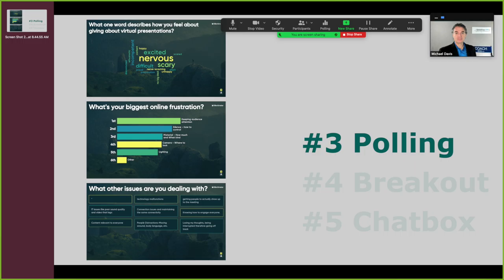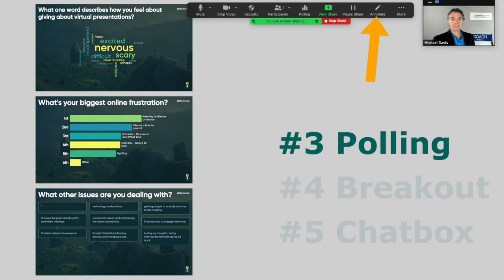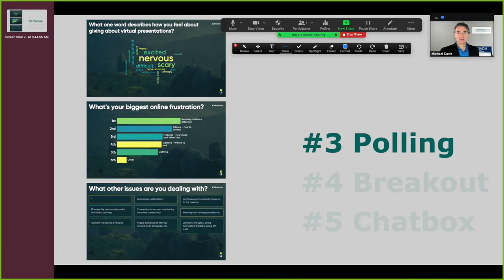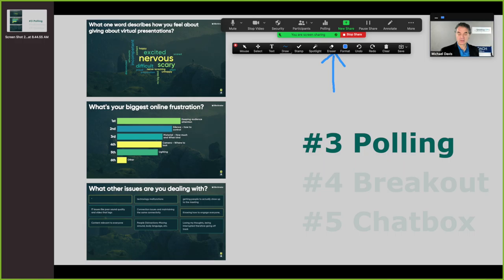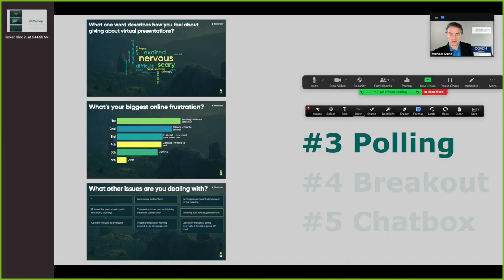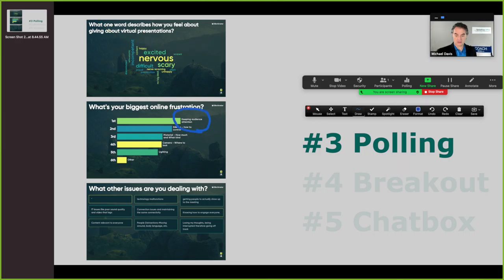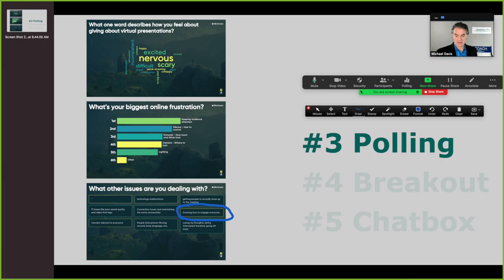A Fun Audience Engagement Tool - Stop ZOOM Burnout (Tip #35)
Download your complimentary copy of the report 'Stop ZOOM Burnout NOW'

This video discusses a cool interactive tool that enables you and your audience to directly engage with your slides.